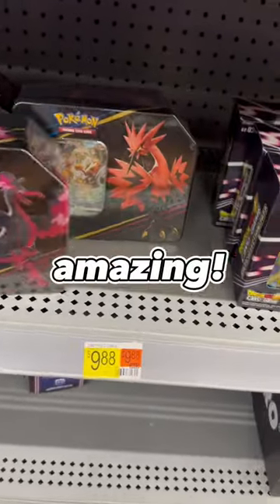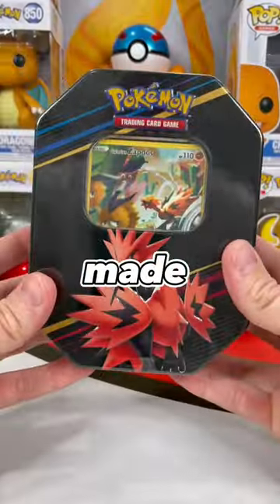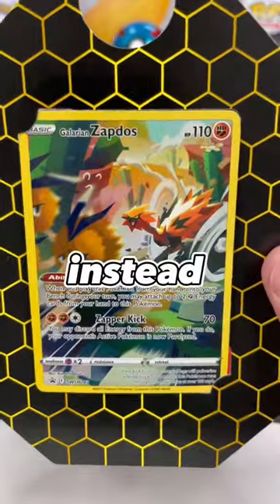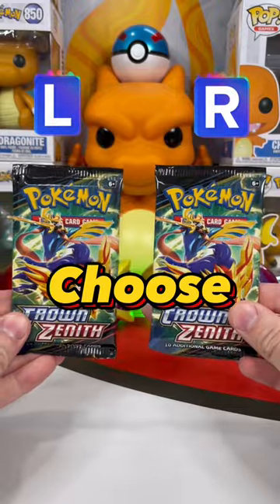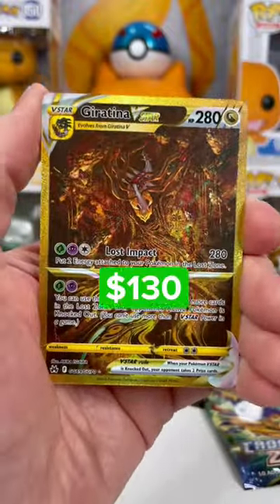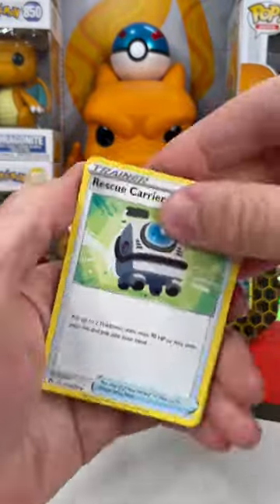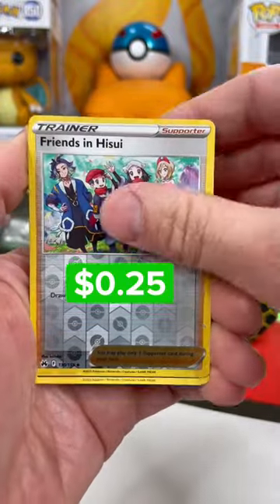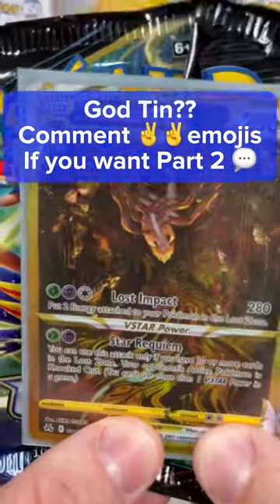These Mini Legendary Bird Pokémon Tins are Insane 🔥